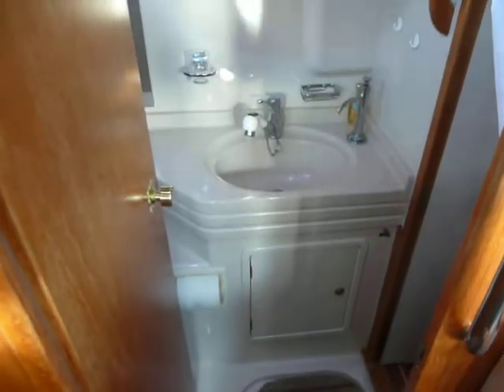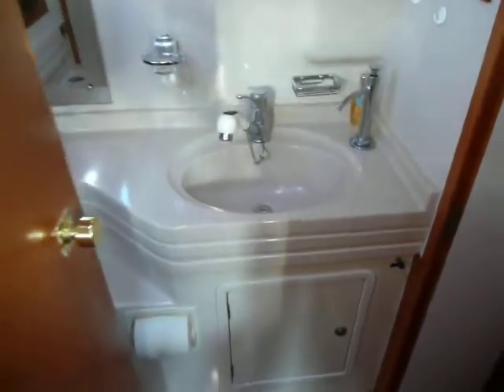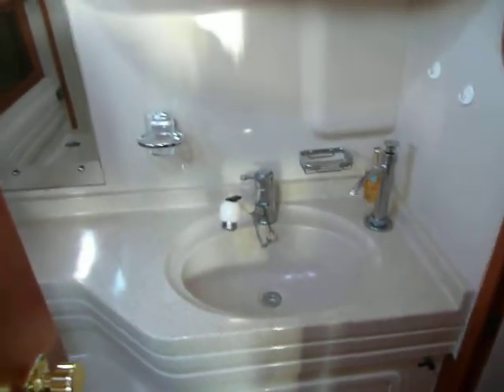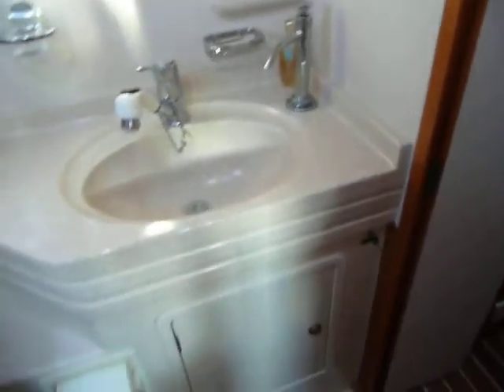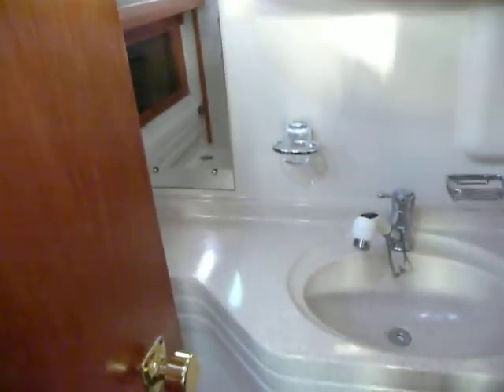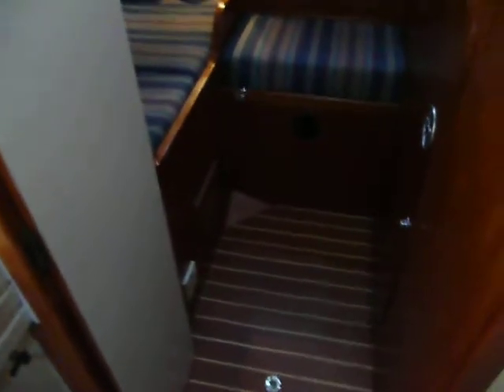Vancouver 38 Pilot - Boatshed - Boat Ref#306161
Vancouver 38 Pilot for sale with Boatshed North Wales Photos and video taken by Boatshed North Wales